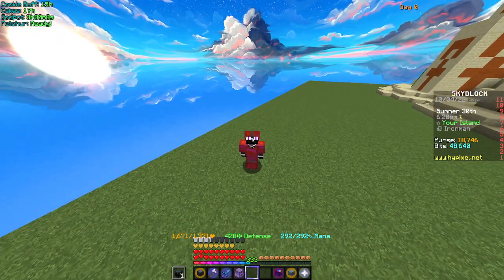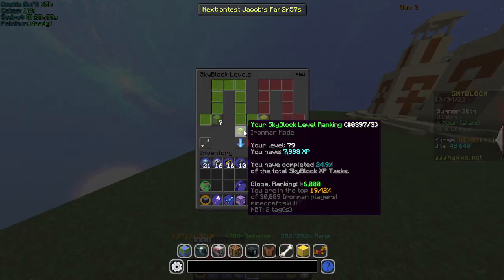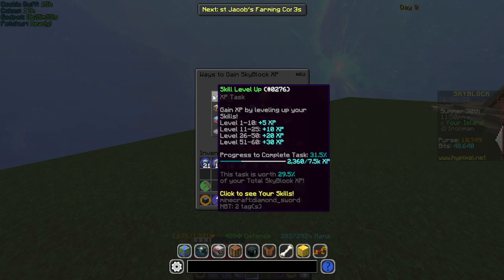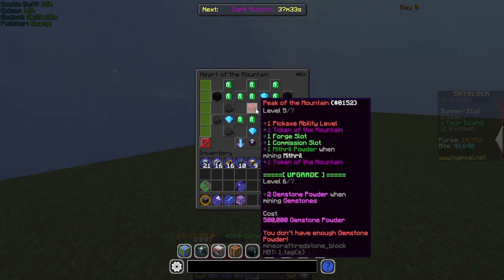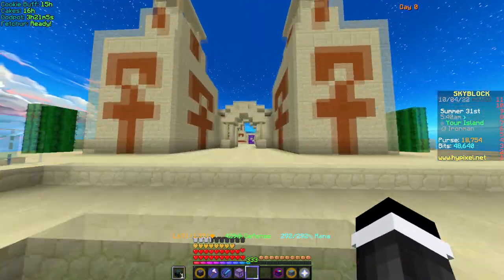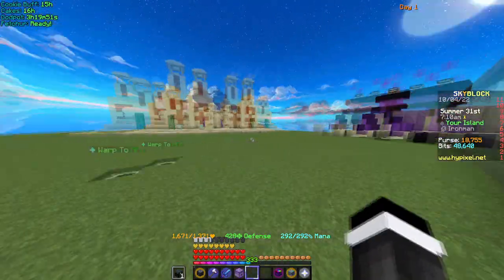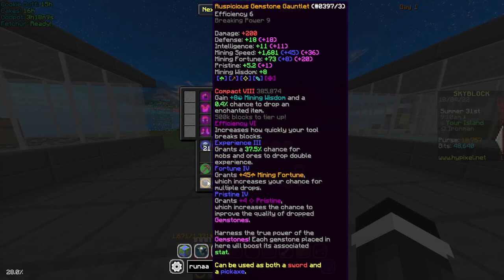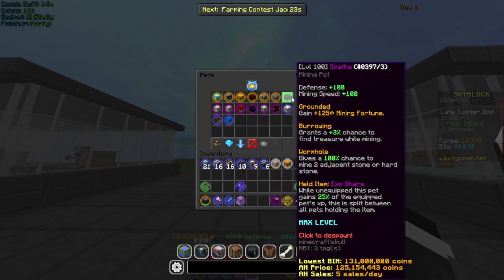HYPIXEL SKYBLOCK - IRONMAN Ep #2 (NEW UPDATE)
PC SPECS:
Motherboard- ASUSTeK COMPUTER INC. PRIME Z390-P
RAM- Corsair DDR4 32GB (4X8)